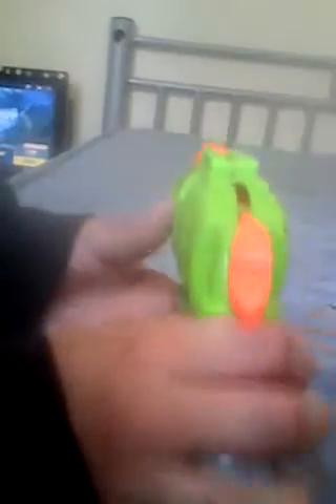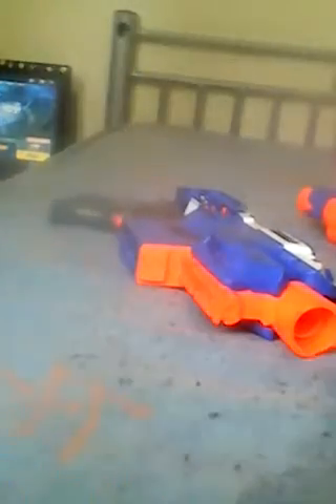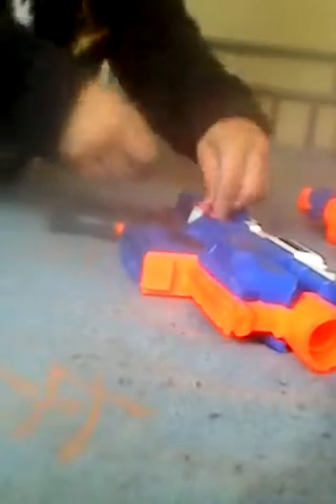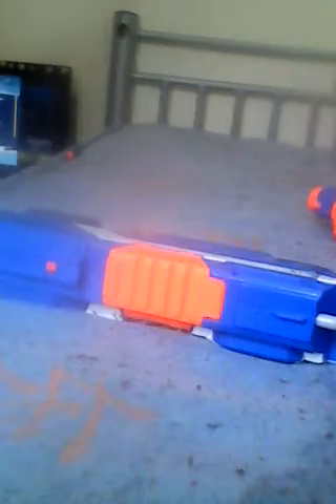Nerf guns to op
Showing nerf guns